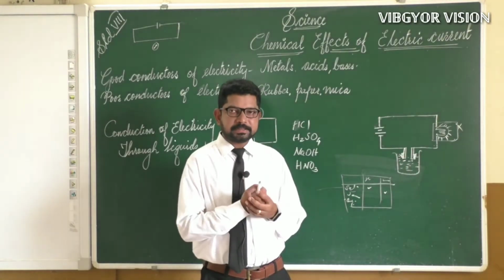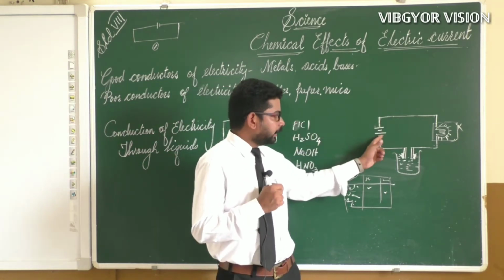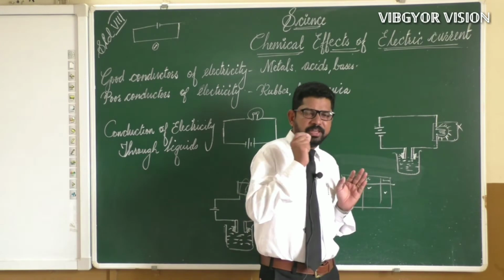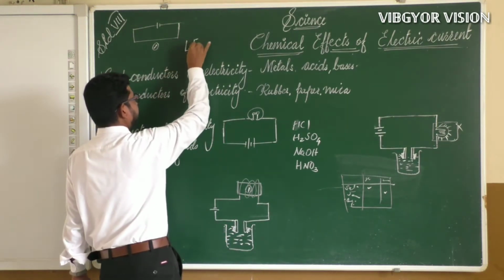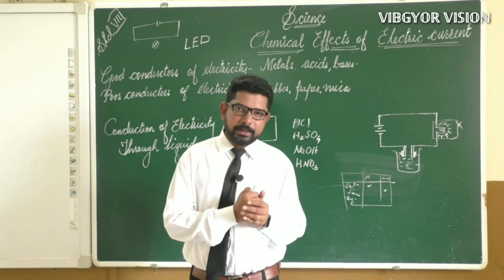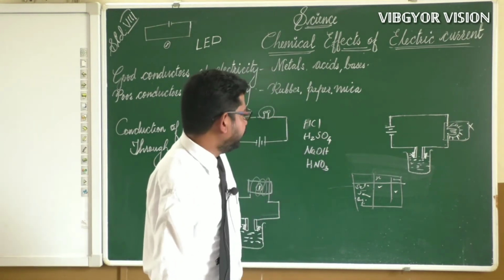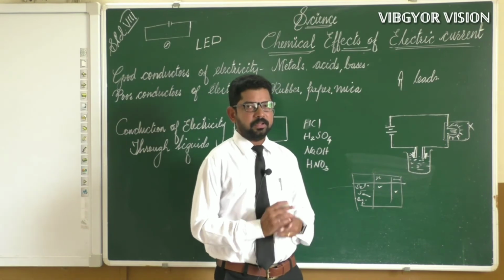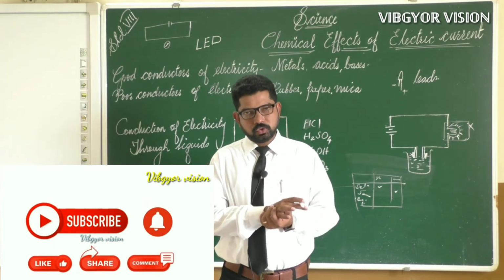LED | LIGHT EMITTING DIODE || CHEMICAL EFFECTS OF ELECTRIC CURRENT | NCERT | CLASS 8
An LED glows even when a weak electric current flows through it

intromaker app